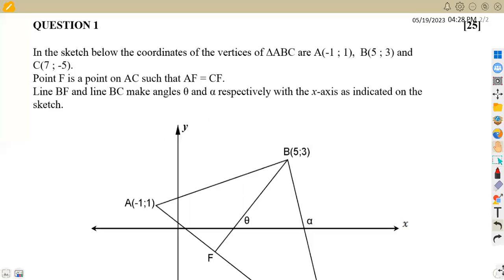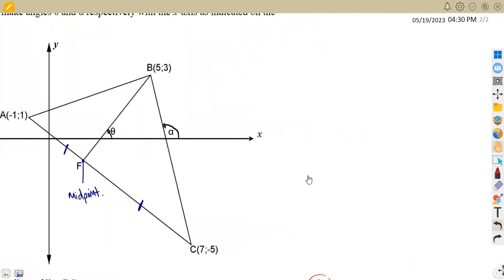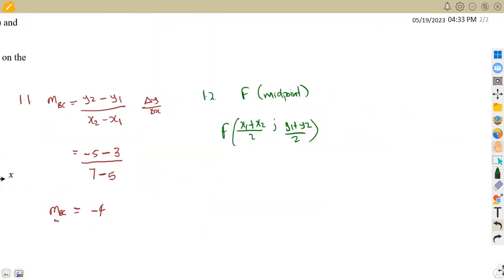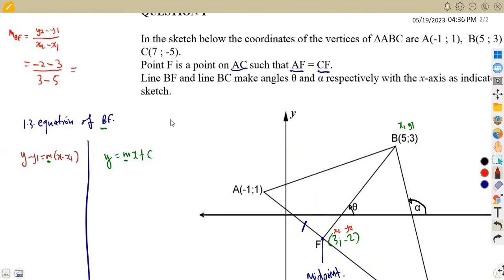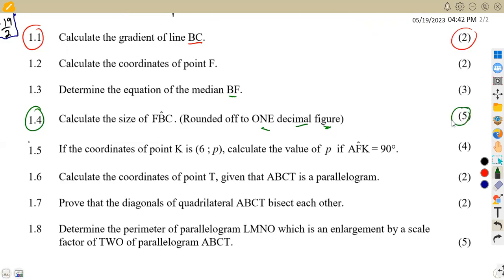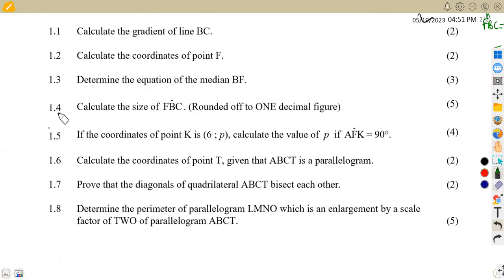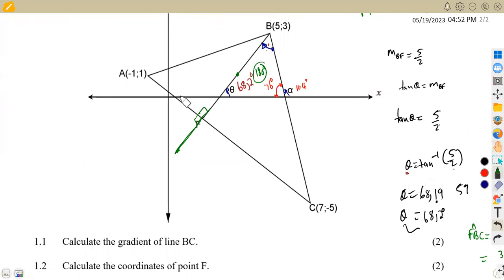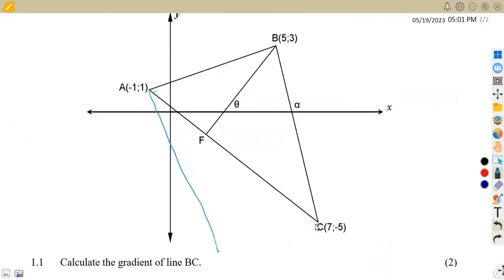Mathematics Grade 11 Analytical Geometry JUNE 2018 GAUTENG PROVINCE